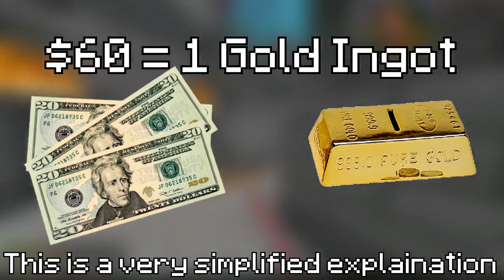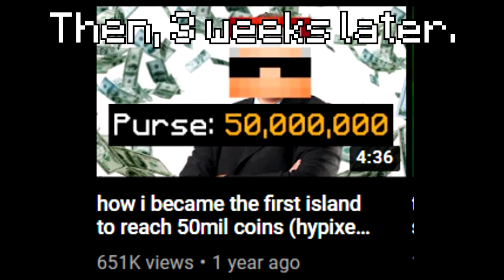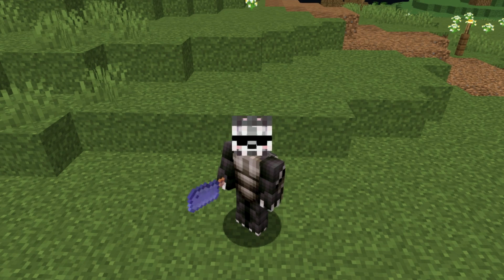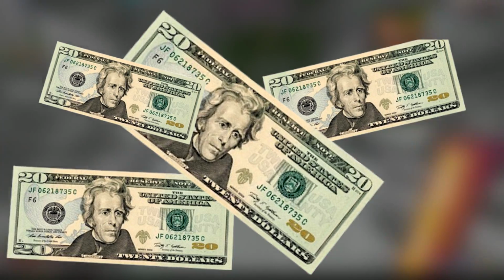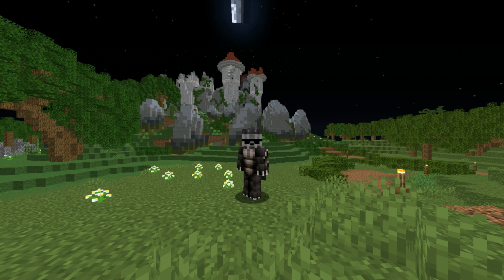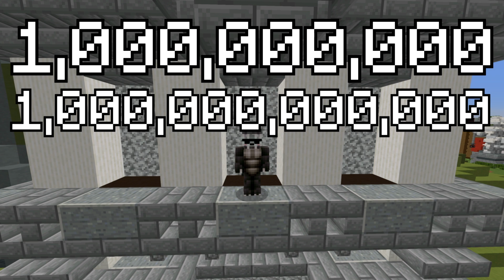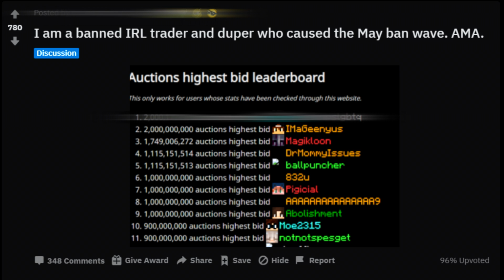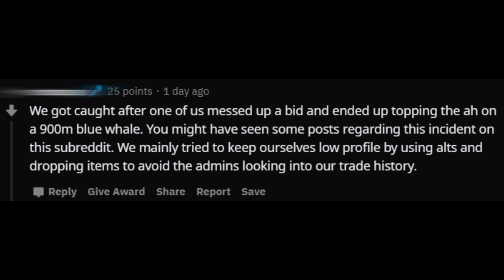Why is Everything so Expensive? - [Hypixel Skyblock]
Yep. I actually made a video about the economics of hypixel skyblock.

(Had to reupload due to an audio issue that i somehow missed)